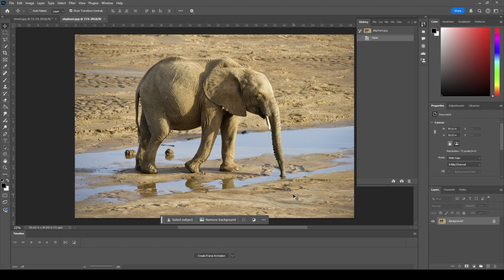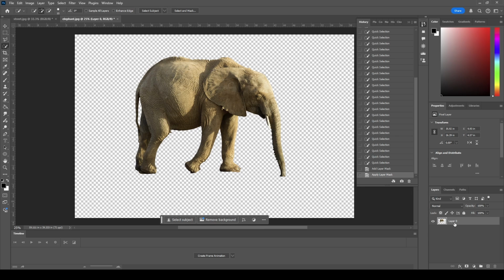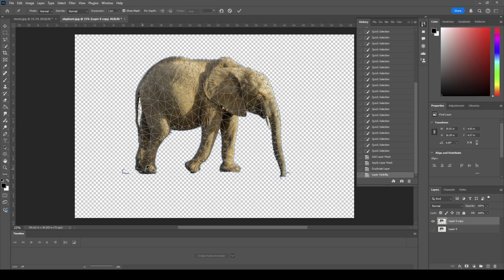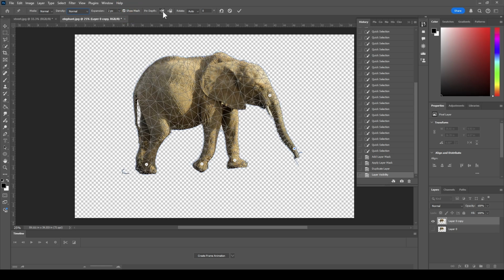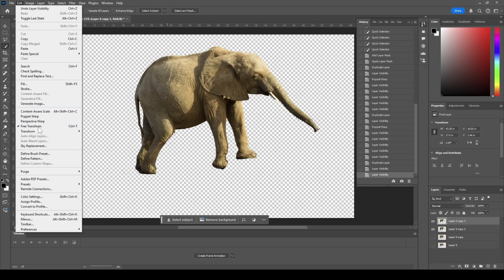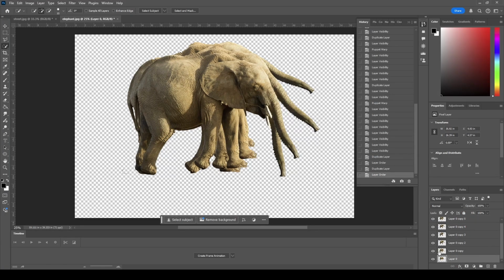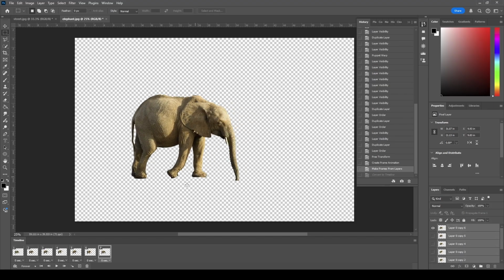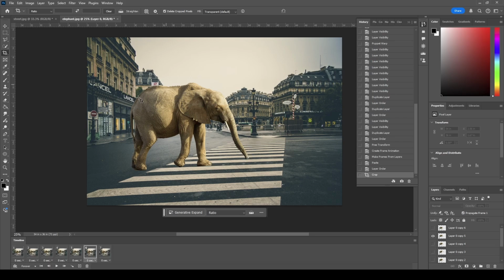Week 16: Puppet Warp Animation